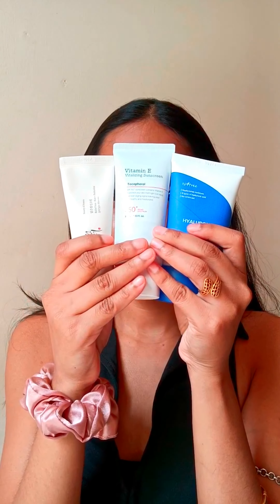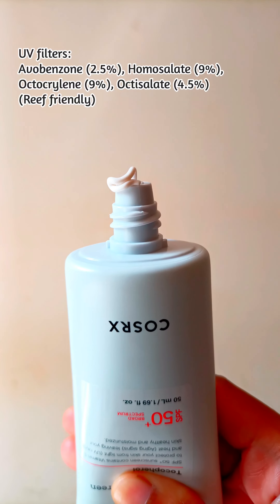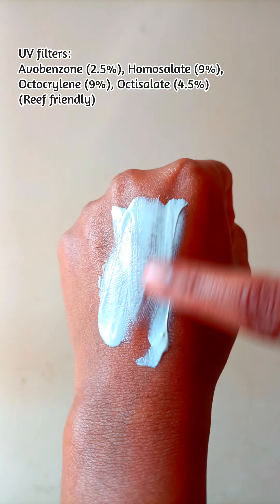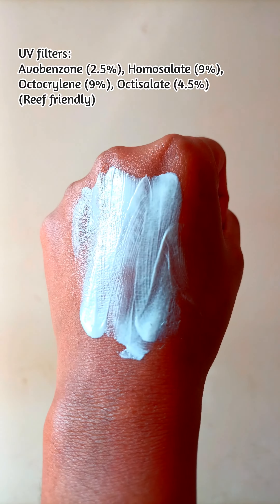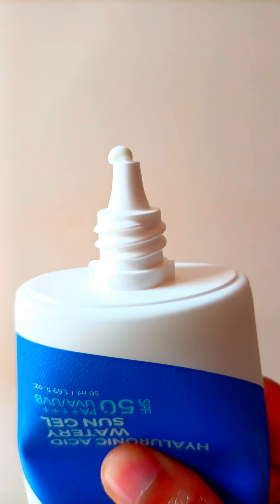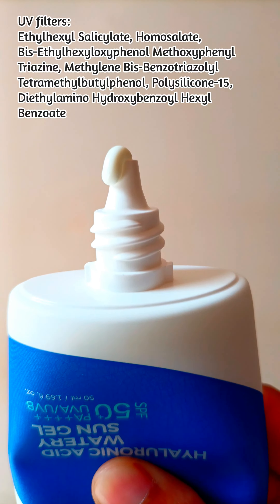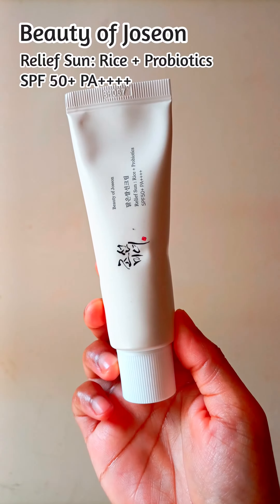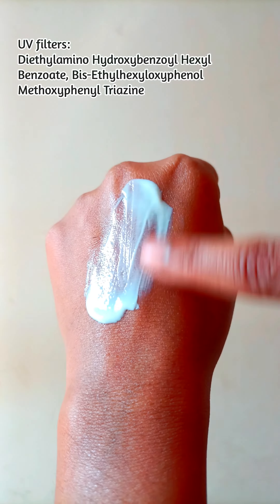Apply Sunscreen Add Protection..Week 1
Nowadays we all are aware that Sunscreen is an integral part of our skincare routine & it's very important yet people don't wear SPF!!

‼️Top 1 reason people do not wear SPF - not liking its texture‼️

I have dry skin and here I have recommended 3 of my personal favourite Sunscreen suitable for dry skin people.

1️⃣ COSRX Vitamin E Vitalizing Sunscreen SPF 50+ Broad Spectrum
2️⃣ Isntree Hyaluronic Acid Watery Sun Gel SPF 50+ PA
3️⃣ Beauty of Joseon, Relief Sun: Rice+Probiotics SPF 50+ PA

Isntree & Beauty of Joseon one can be used by Combination skin people as well.

⏱️Also Join the A.S.A.P Challenge on instagram which started from 3rd April to win exciting prizes.
Follow @wishtrend for more info and announcements.